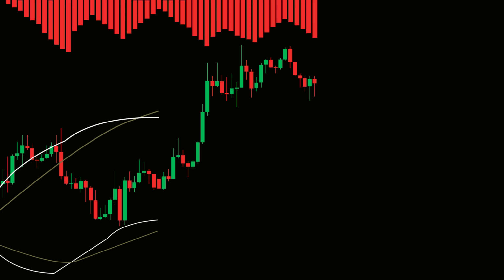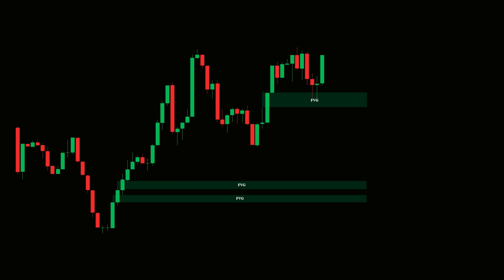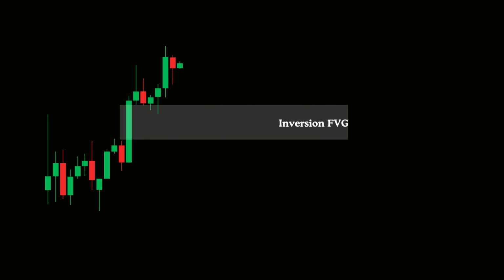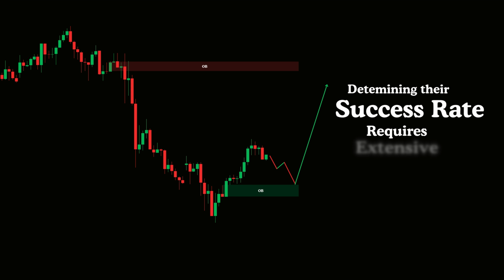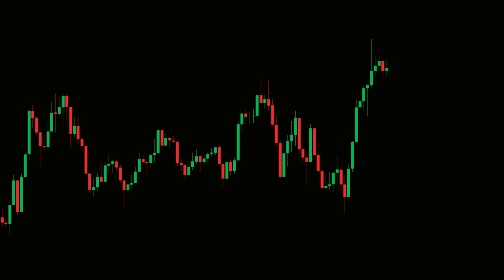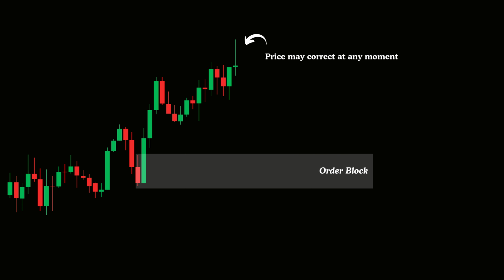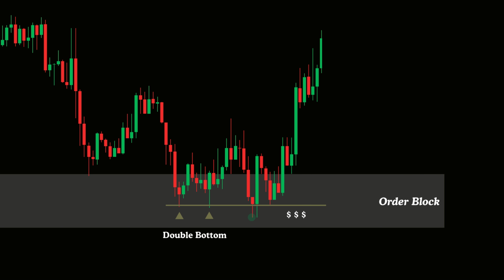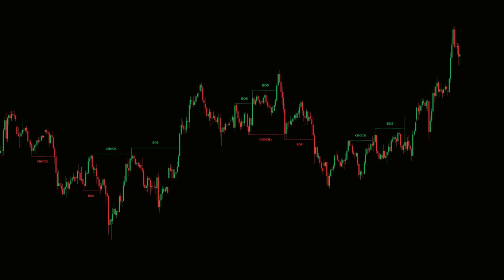Best SMC Indicator Pro Trading Tool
In today’s video, we’re going to review one of the most talked-about Smart Money Trading Indicators that many of you requested. 📊✨
This indicator claims to identify key Smart Money Concepts (SMC) directly on the chart — including structure shifts, liquidity sweeps, order blocks, and more. But the big question is: Does it actually work or is it just another fancy tool with no real edge? 🤔
We’ll break it down step by step, test it in live market conditions, and discuss whether it’s truly useful for traders or just hype.